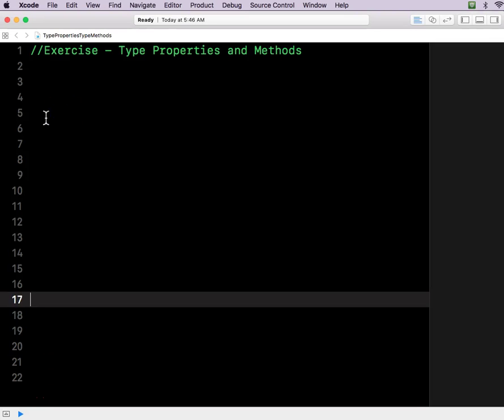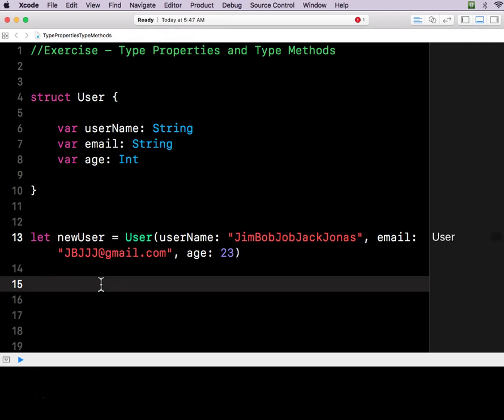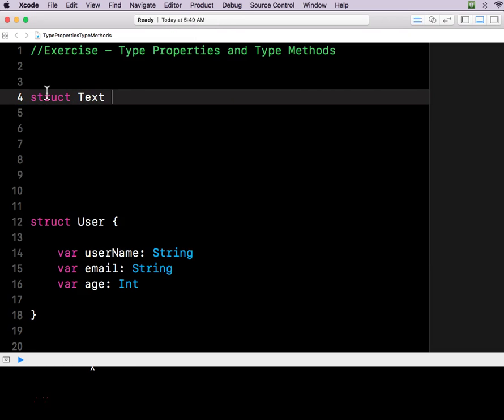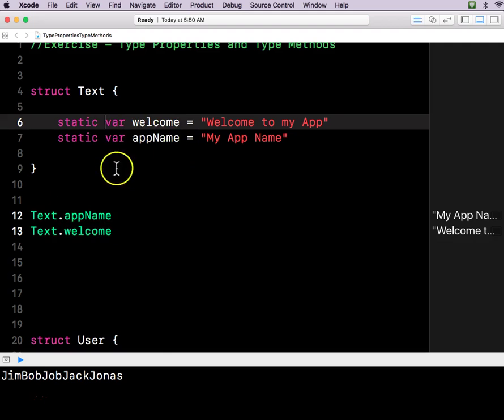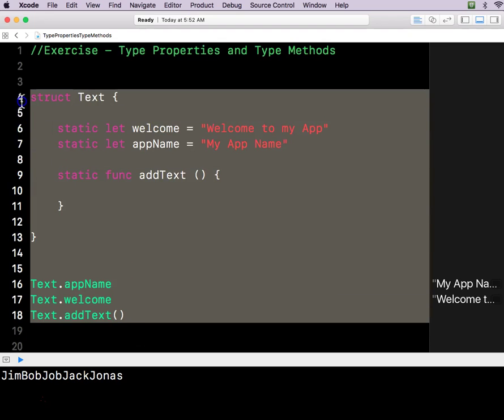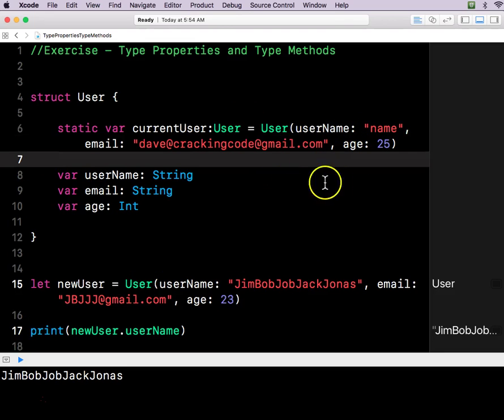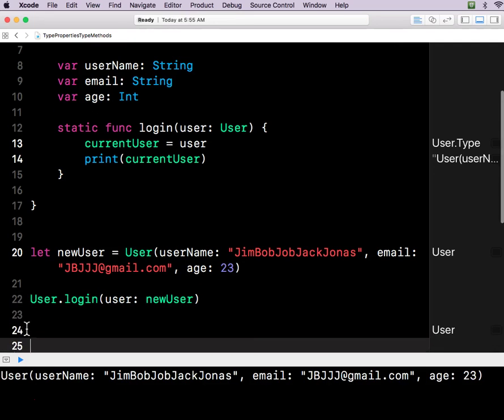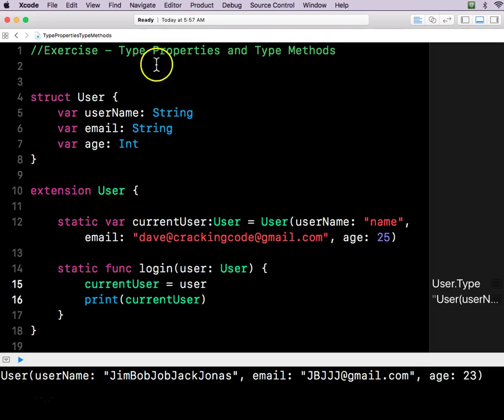16 - Type Properties and Type Methods in Swift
What are Type Properties and Type Methods in Swift 4.